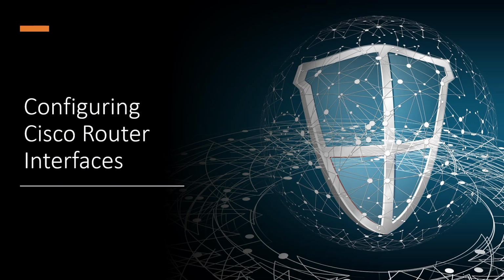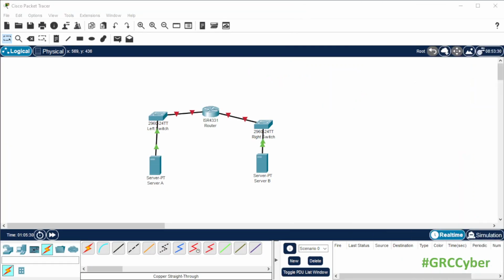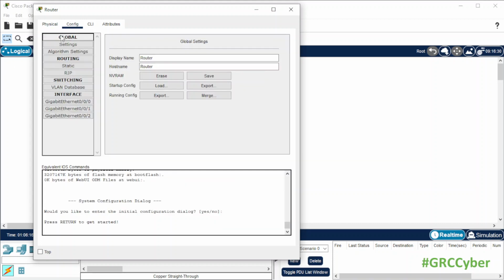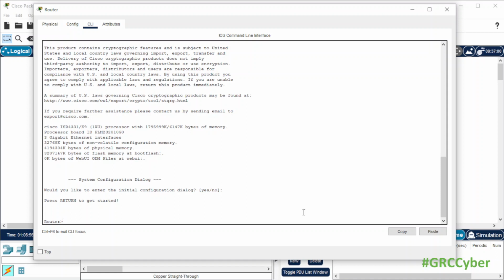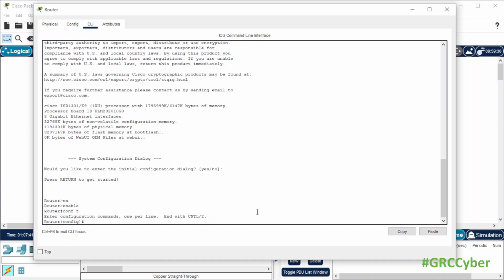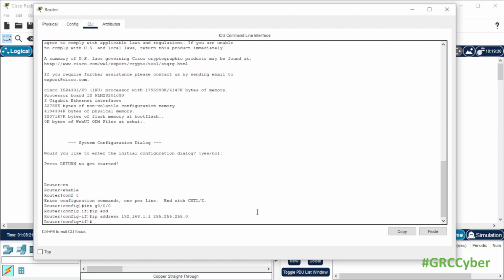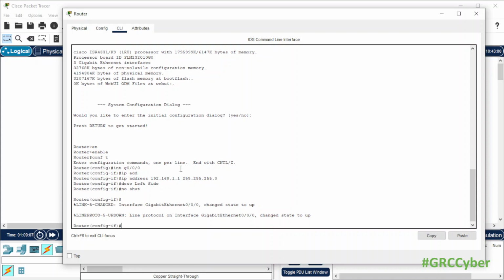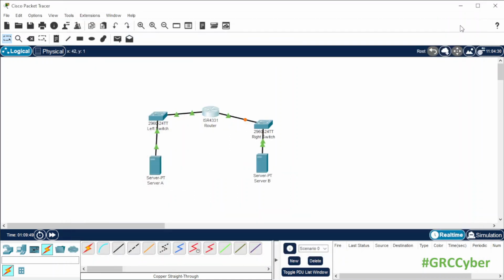Configure Cisco Router Interfaces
A short walkthrough of how to configure IP addresses on Cisco Routers.